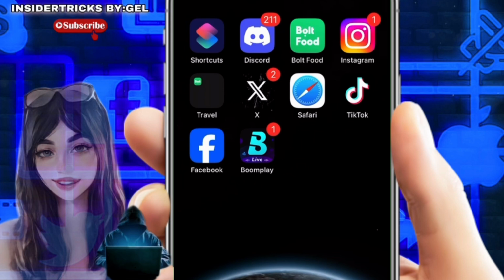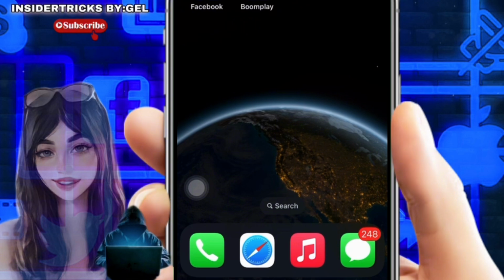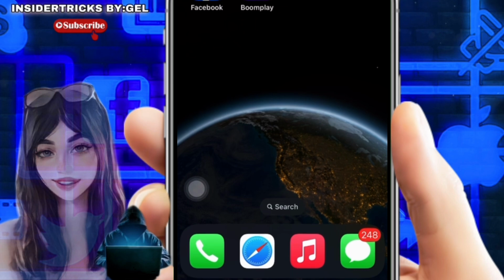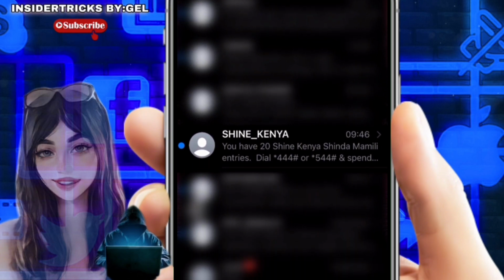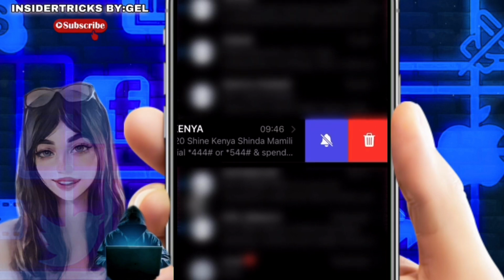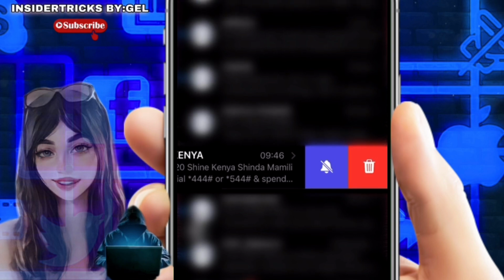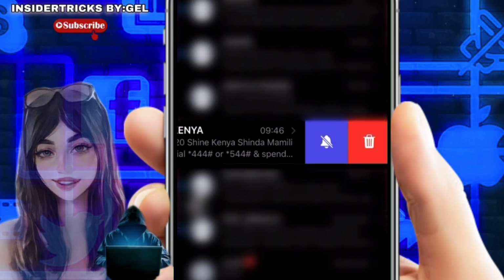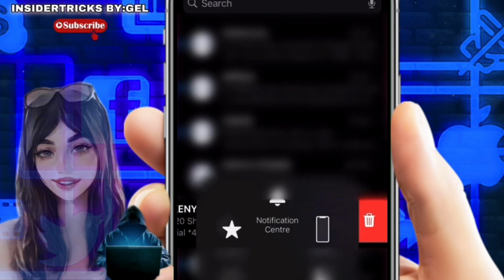HOW TO MUTE & UNMUTE MESSAGE ON IPHONE (2024) | NEW TRICKS | STEP BY STEP